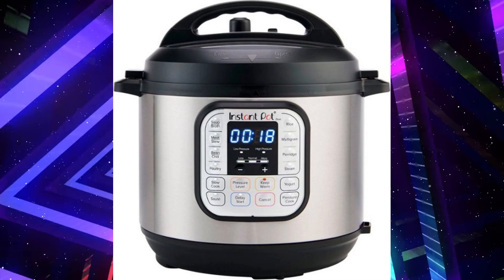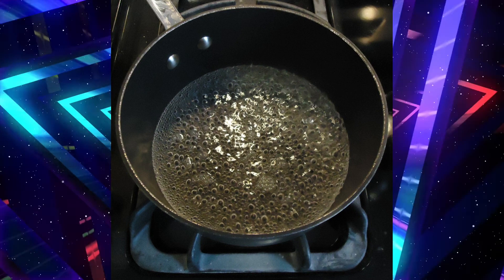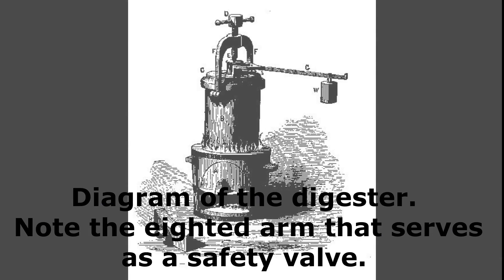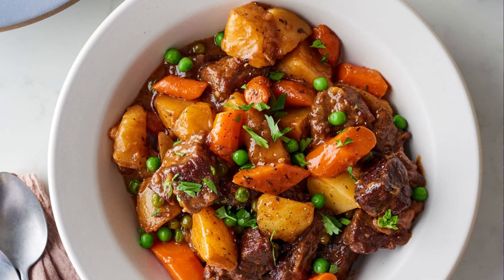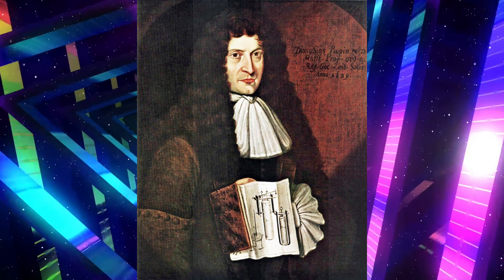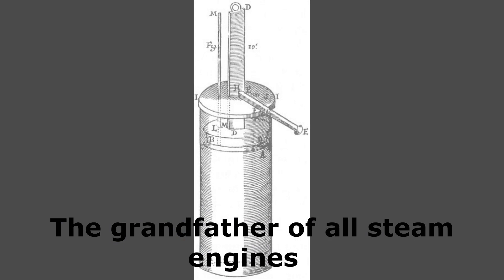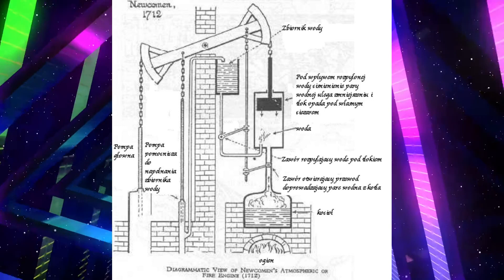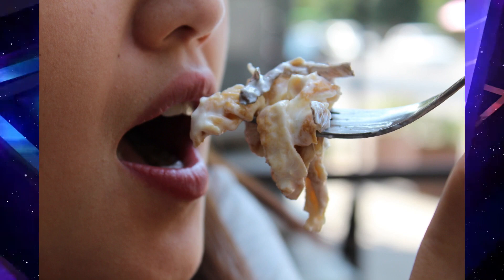Denis Papin, the First Pressure Cooker and the Steam Engine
Did you know that the steam engine and your Instant Pot share the same ancestor? They do!  Find out how here!

Background animation:
Motion Backgrounds by: Free Video Background loops